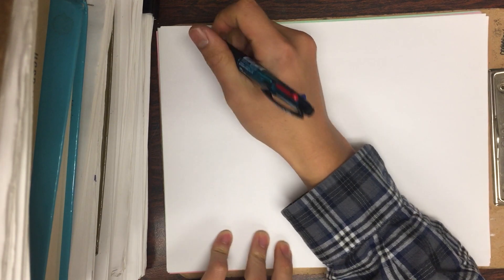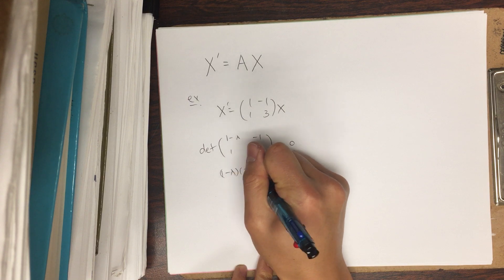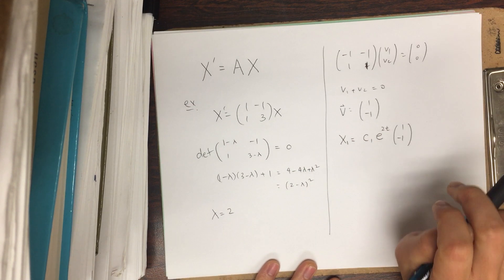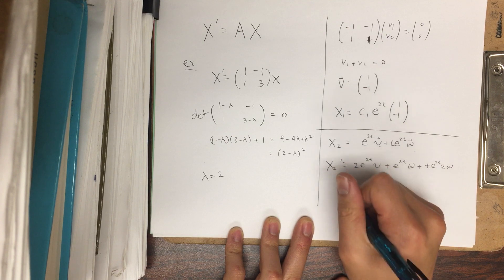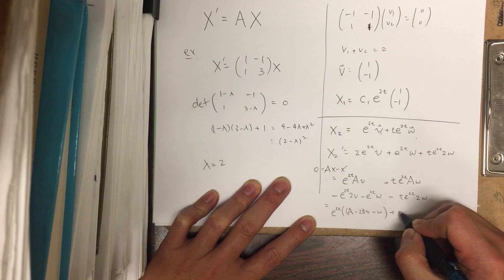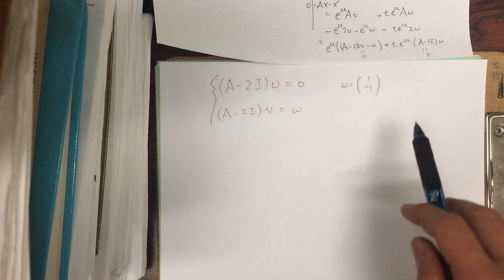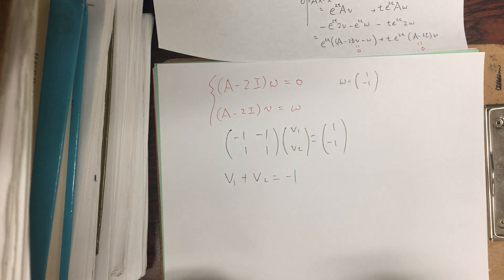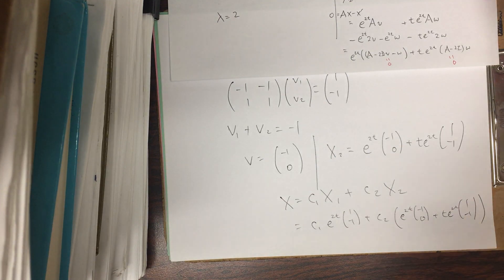Repeated eigenvalues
Seto Math 4B part 1